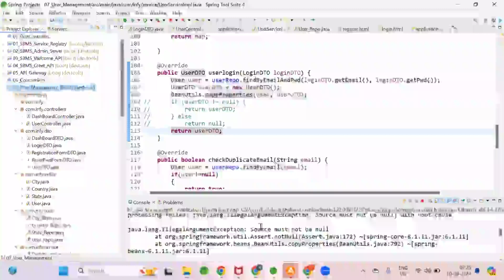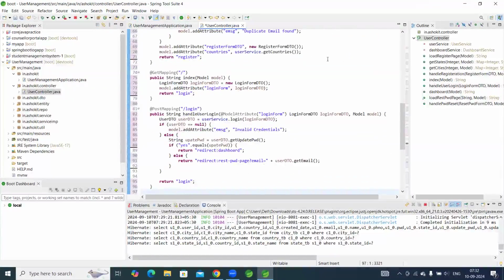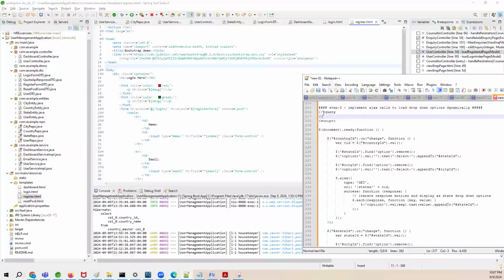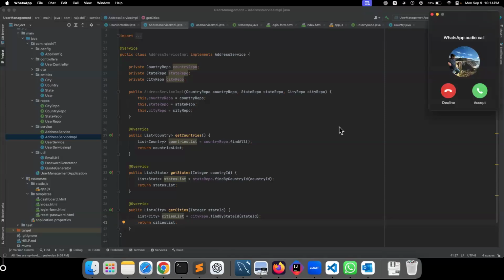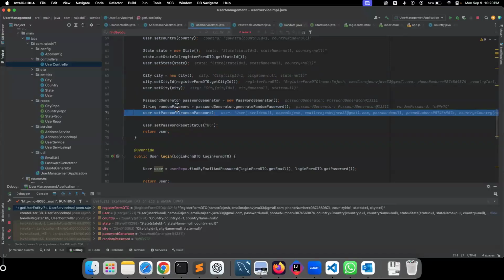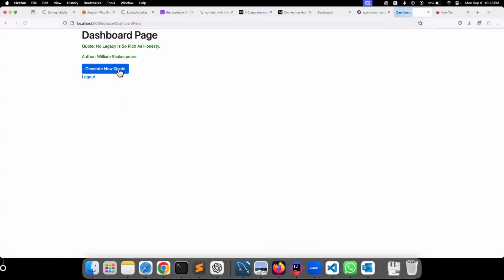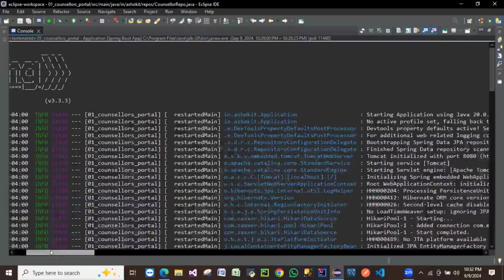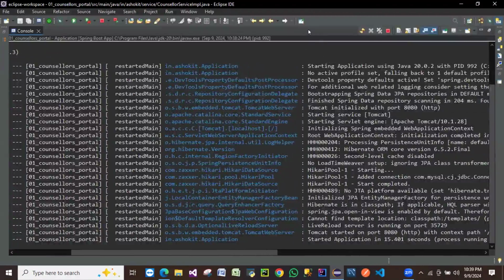Java Projects Session 62 Java Realtime Tools Session 30